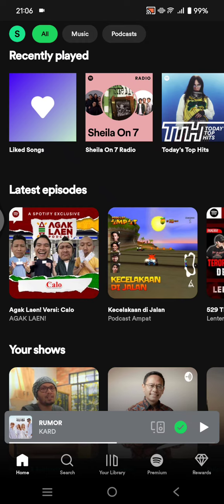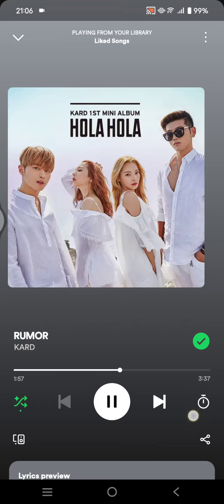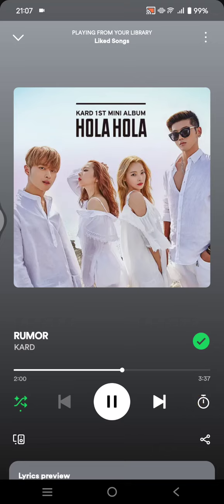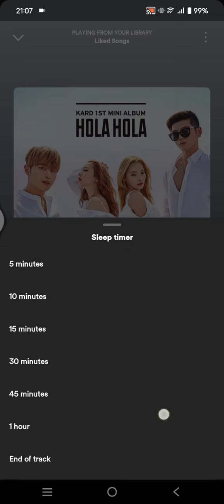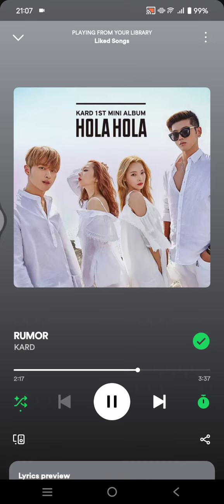How to Set Sleep Timer on Spotify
Here's how you can easily set sleep timer on Spotify app